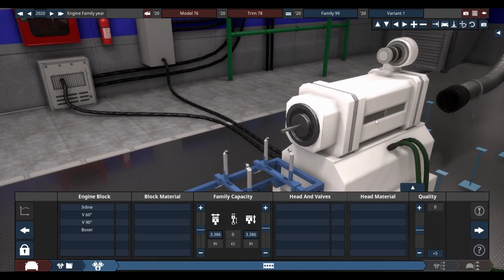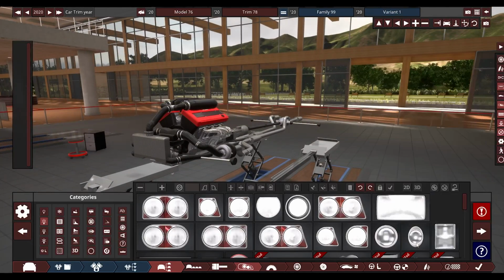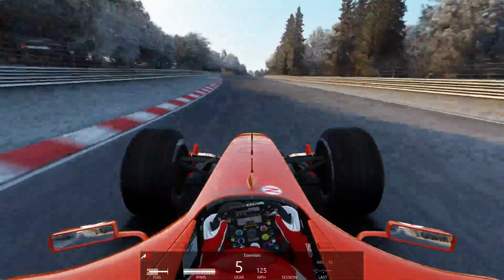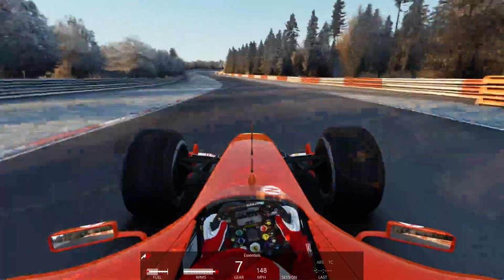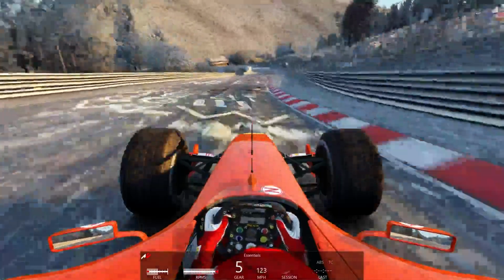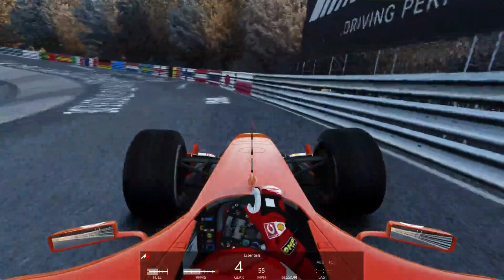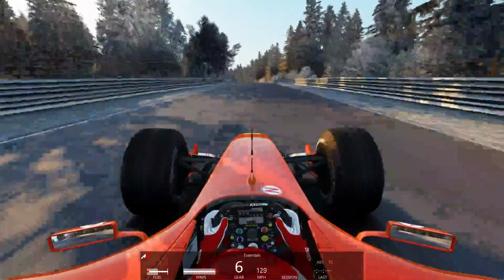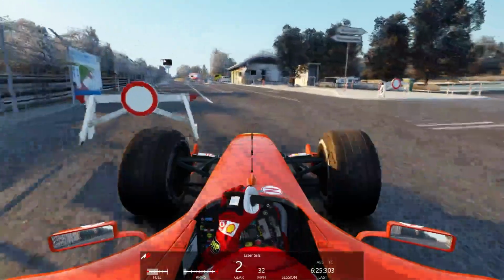AUTOMATION meets ASSETTO CORSA and it's INCREDIBLE.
I recently learned I can make engines in Automation and move them into cars in Assetto Corsa. So naturally my first impulse idea is cursed engine swaps. I may have gone to far right of the bat with this one.
I hope you can forgive me for the sinn I committed in this video.
It was loads of fun though.